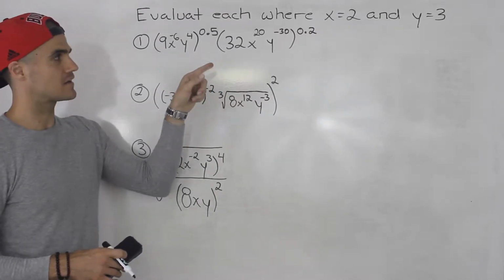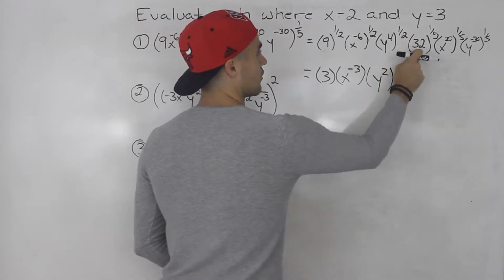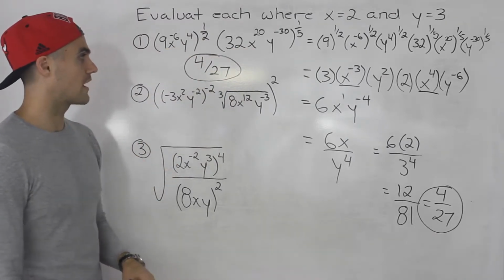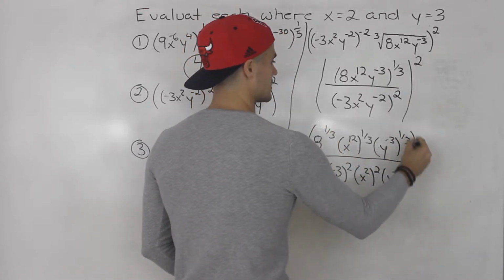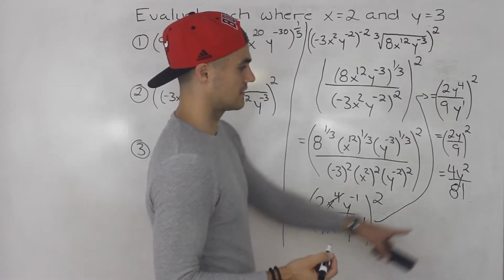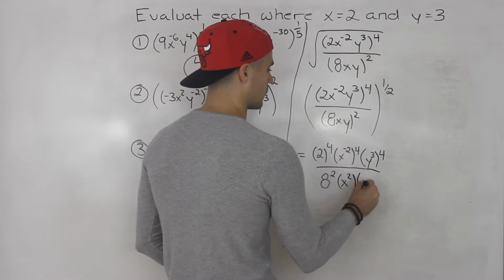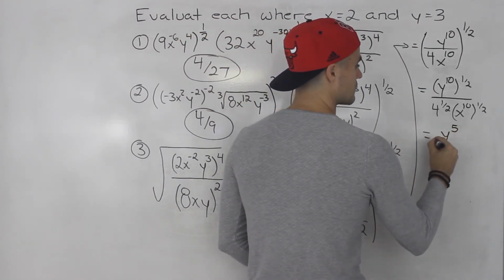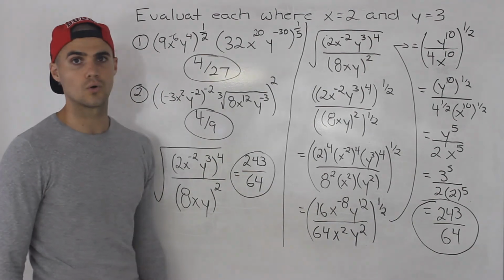MCR3U - Simplify and Evaluate Exponential Expressions - Grade 11 Functions